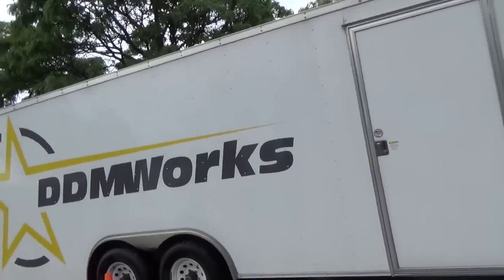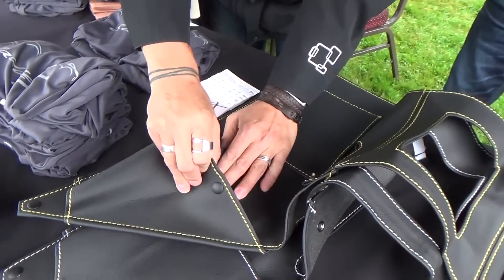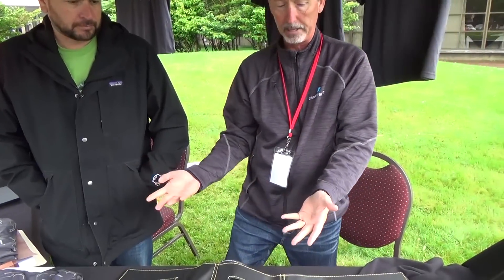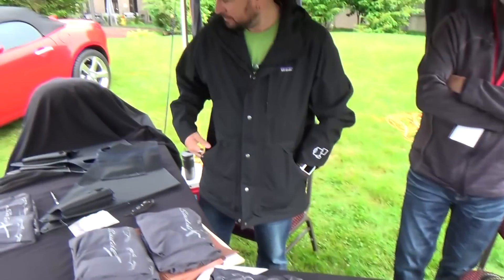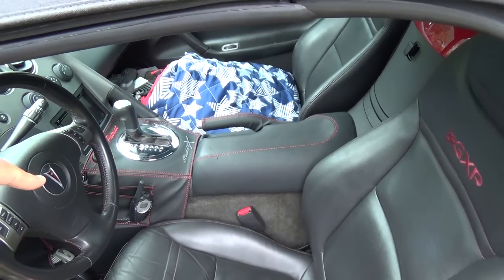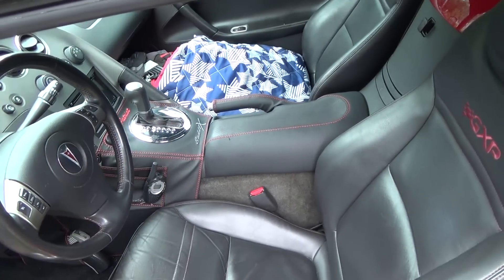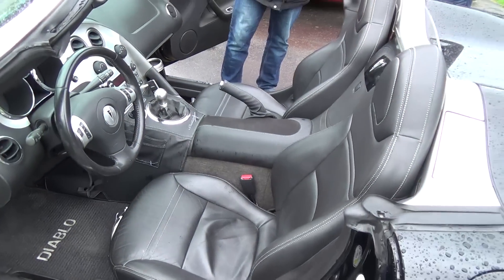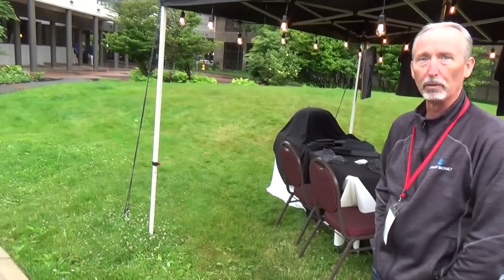SaddlX at NASSAM 2019 - North American Solstice Sky Annual Meet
I got a chance to chat with the guys at SaddlX at NASSAM 2019. What's SaddlX you ask? It's basically a saddle that adds storage to our Sky's and Solstices'. Now you can hold your cell phone, mints, water bottles, keys, and a lot of other stuff and have it right at your fingertips.